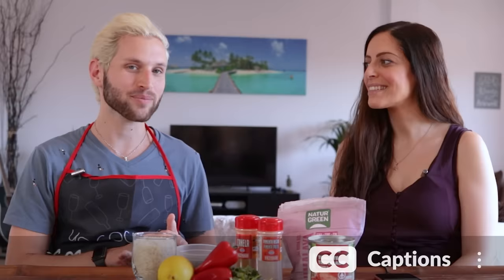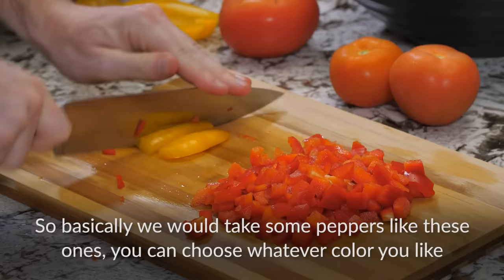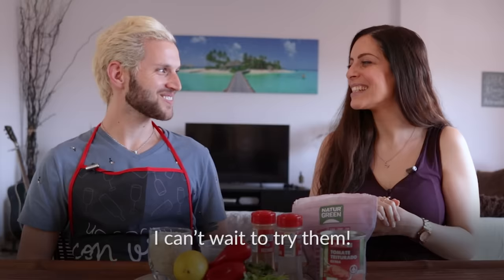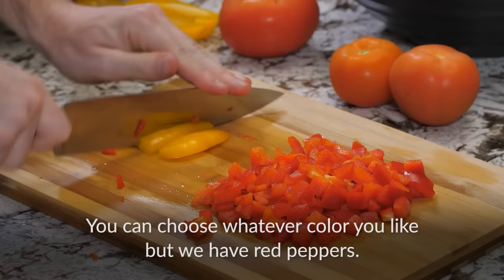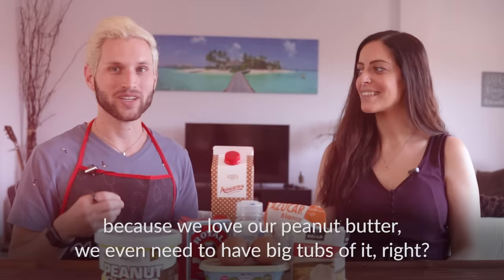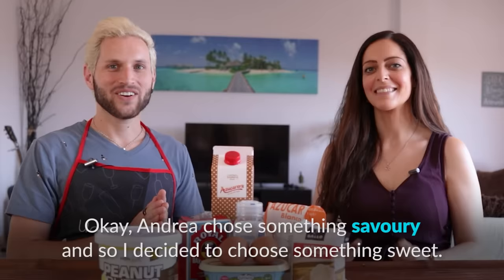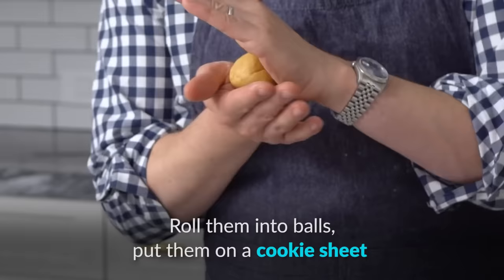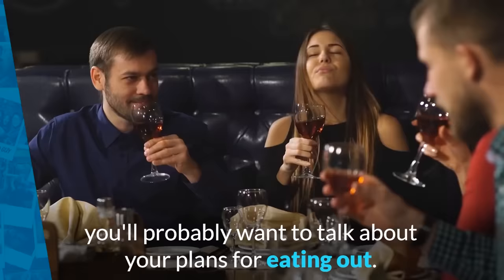Learn How to Talk About COOKING in ENGLISH | Cooking Challenge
In this fun new lesson, Andrea and Ethan talk about cooking in English, by teaching you two of their favourite recipes in a cooking challenge! You'll learn vocabulary and expressions related to cooking, as well as adjectives to describe food!

Understand Fast-Speaking Natives! ✅